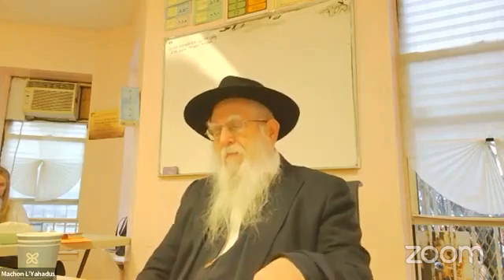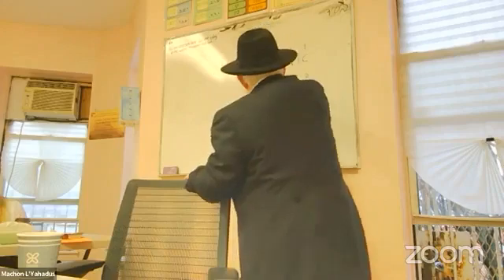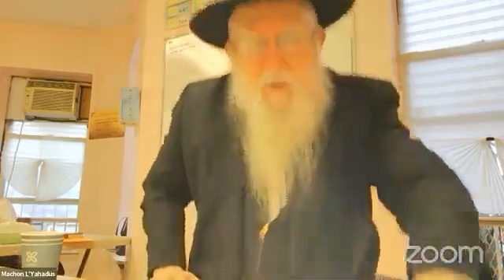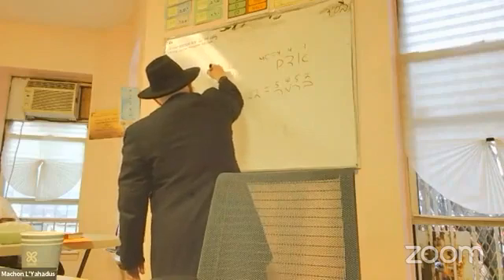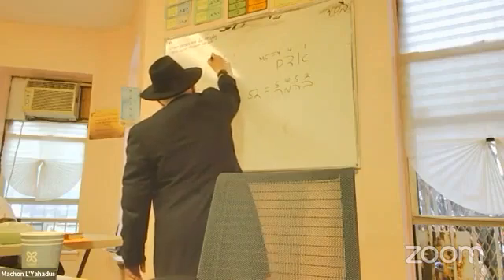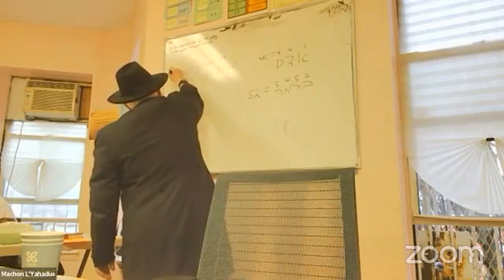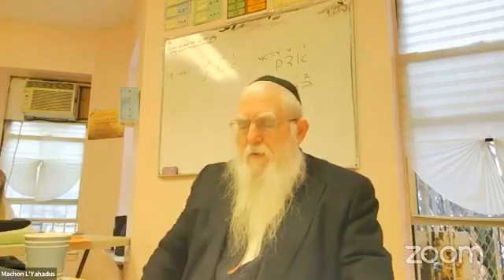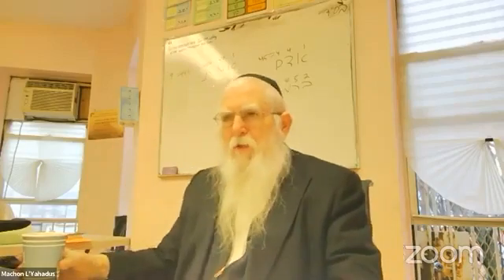Chassidus With Rabbi Majeski (15 Teves 5784)